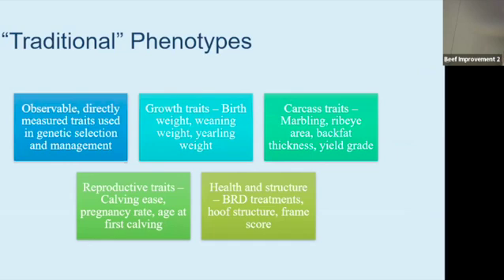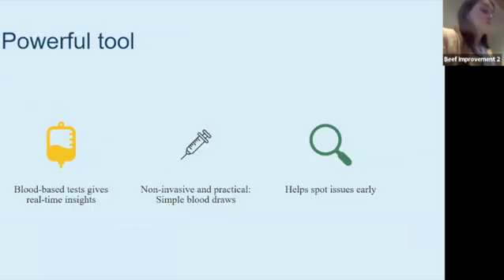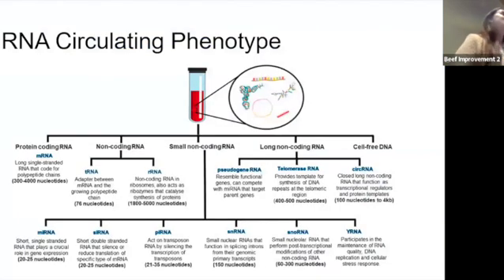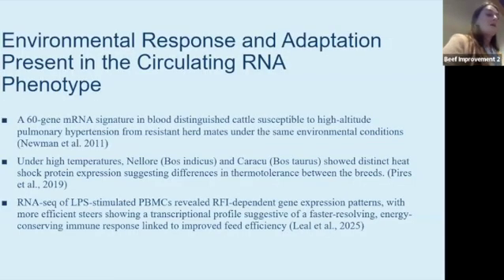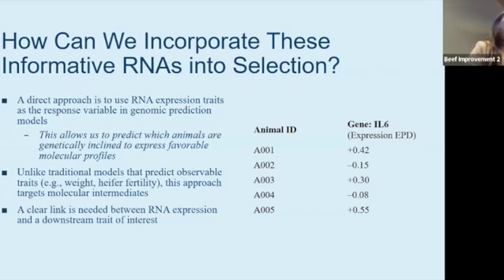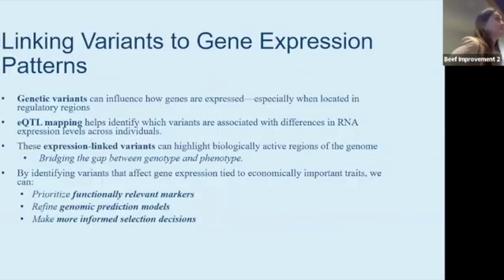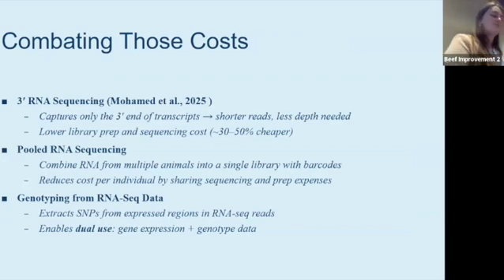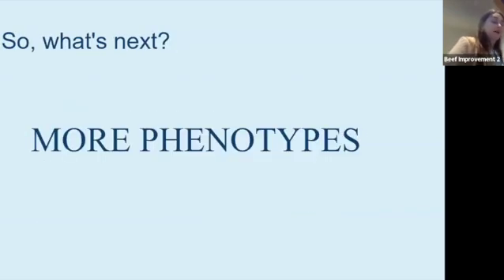2025 BIF Symposium, Advancements in Genomics and Genetic Prediction – Dr. Emilie Baker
Leveraging circulating phenotypes for genetic progress – Dr. Emilie Baker, Assistant Professor of Animal Science, West Texas A&M University